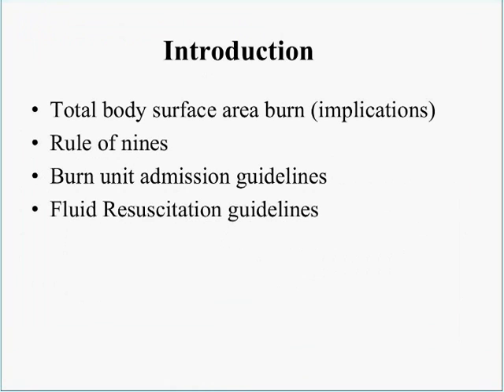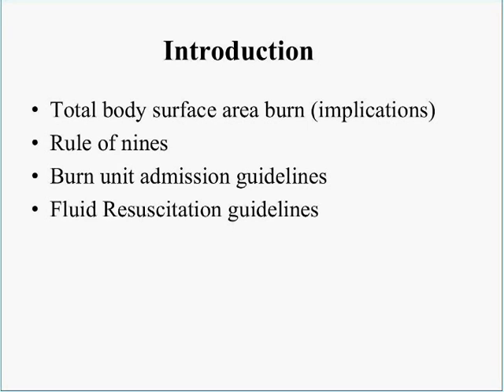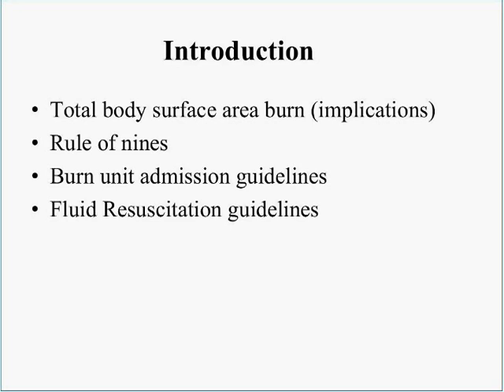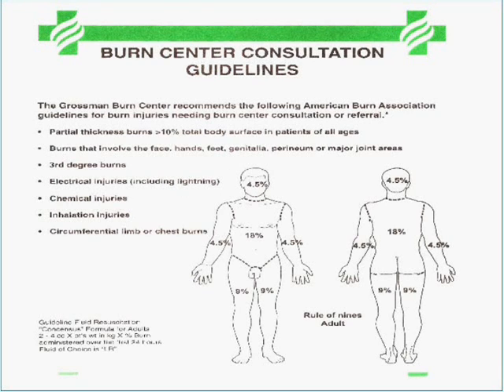Burns: Medico Legal Considerations Part I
The TASA Group, Inc. in conjunction with burn expert Dr. Michel Brones, presented a free, one-hour interactive webinar, Burns, Medico-Legal Considerations.

During this webinar, our presenter covered essential concepts in understanding burn injuries and their sequelae. Classification, types, mechanisms and treatment modalities were clearly discussed to familiarize the participants with the current thoughts in this field. Medico-legal implications pertinent to the plaintiff and defense aspect of burn injury litigation were discussed with a number of case examples.

Dr. Michel Brones is Board certified in plastic and reconstructive surgery. Dr. Brones is currently in private practice after 17 years of experience (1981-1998) as plastic and reconstructive burn surgeon at The Grossman Burn Center at the Sherman Oaks Hospital in Sherman Oaks, CA. Dr. Brones specializes in all areas of plastic/reconstructive surgery with special emphasis on burn injuries, hand surgery, cosmetic/reconstructive procedures. Dr. Brones has more than 25 years of experience testifying for plaintiff/defense cases involving personal injury, product liability, medical malpractice, civil/criminal cases.

About The TASA Group, Inc.
TASA provides independent testifying and consulting experts to the legal community, within the fields of business, technology, the arts, and science. TASA experts are available locally and nationally, for plaintiff or defense. They assist with various phases of litigation, including case merit evaluation, strategy, education, research, reporting, and testimony. TASA serves law and insurance professionals, businesses, and government agencies.